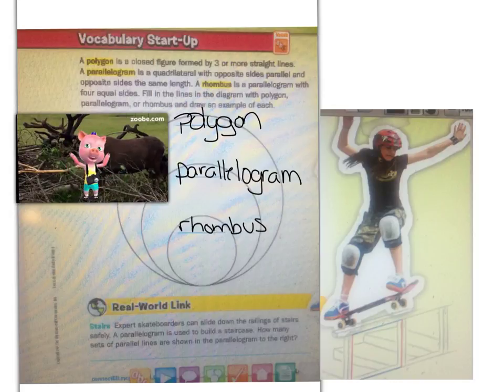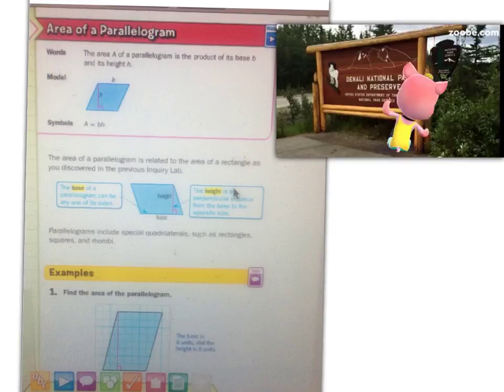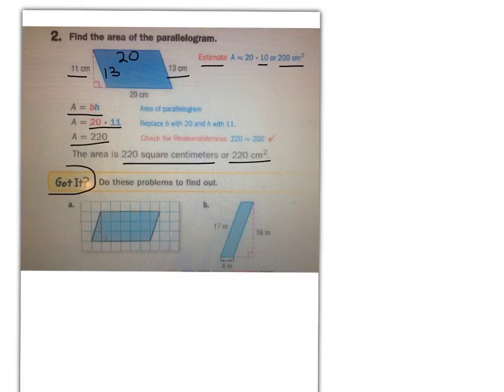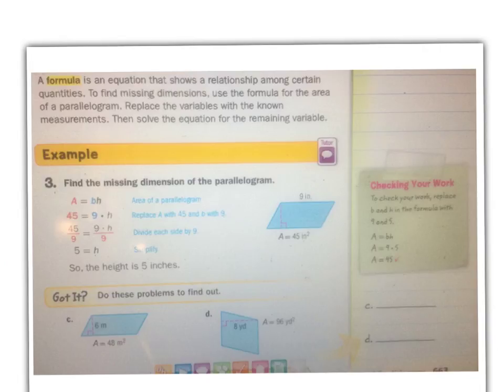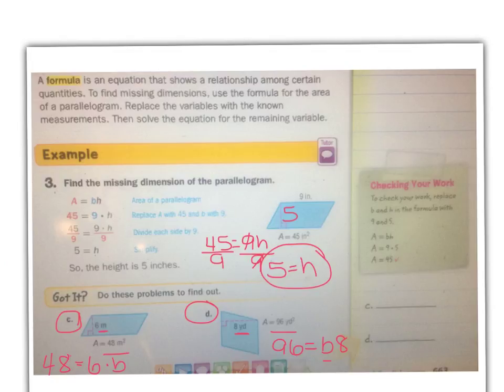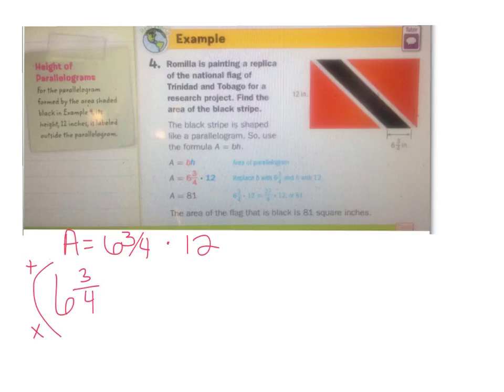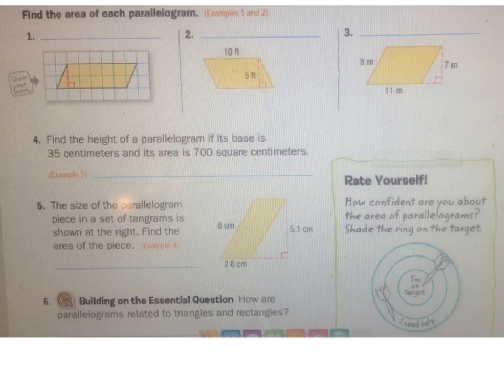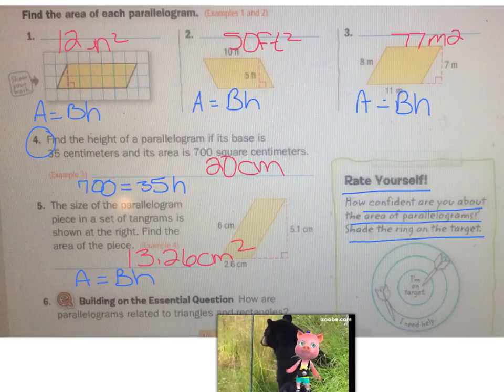area of parallelograms